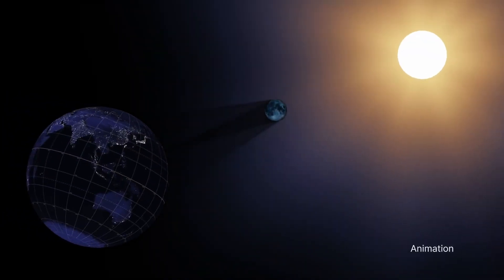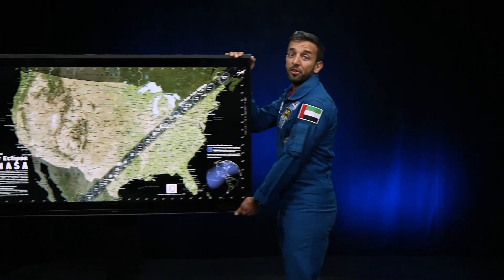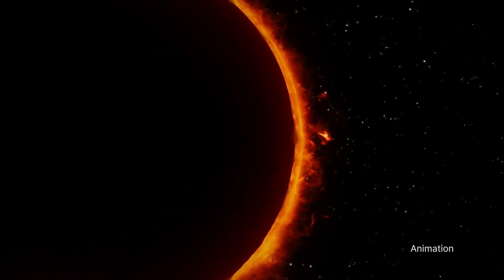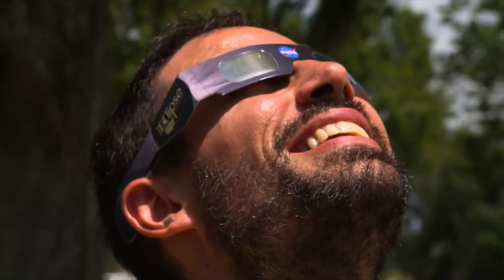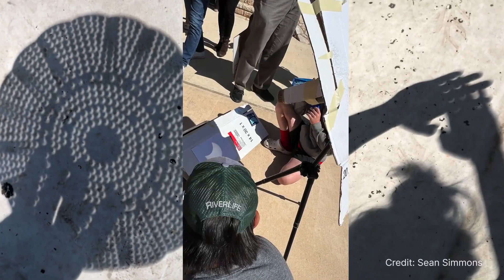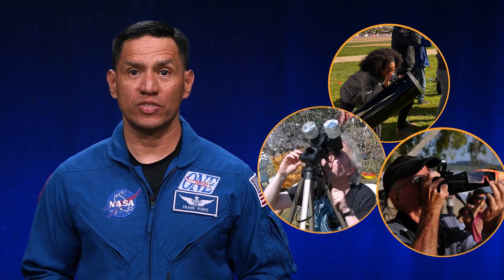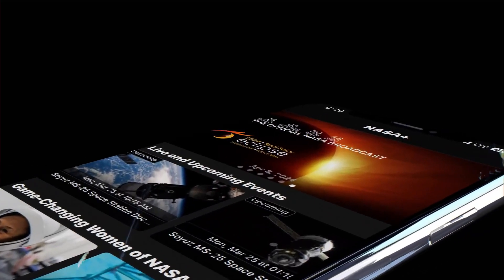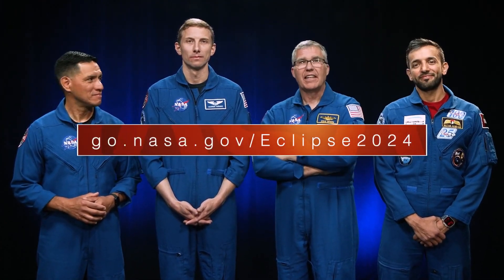2024 total solar eclipse - NASA astronauts explains how to watch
Here are some 2024 total solar eclipse view tips from NASA astronauts Stephen Bowen, Woody Hoburg, Frank Rubio and Sultan Alneyadi. Find all the information on the April 8 eclipse here!

WARNING: People should always use protective solar eclipse eyewear when viewing a solar eclipse.

Credit: NASA
Producer: Sonnet Apple